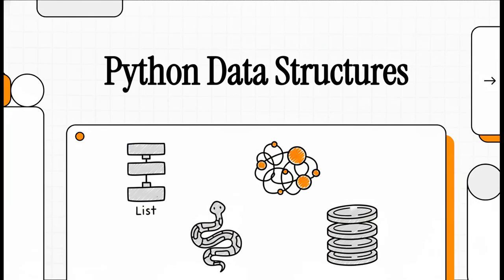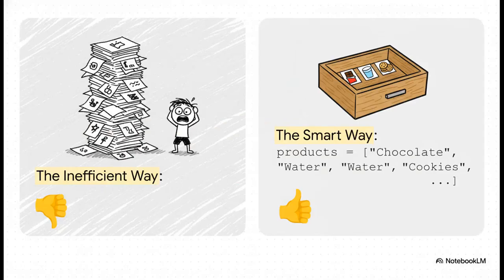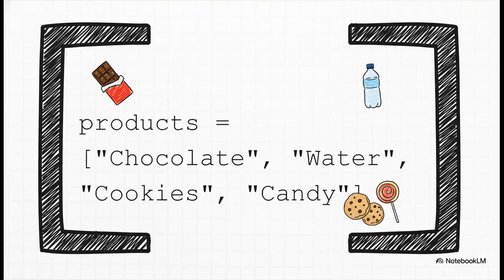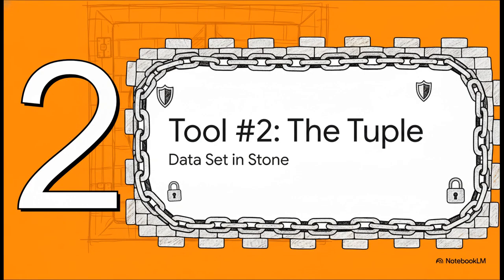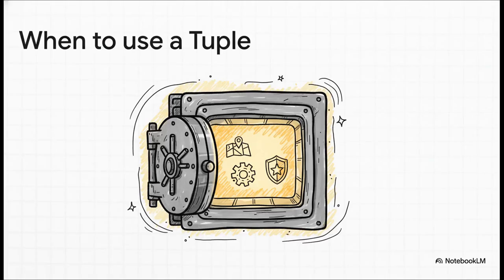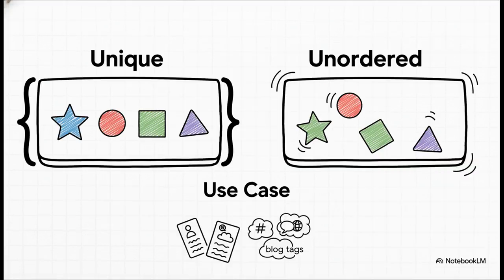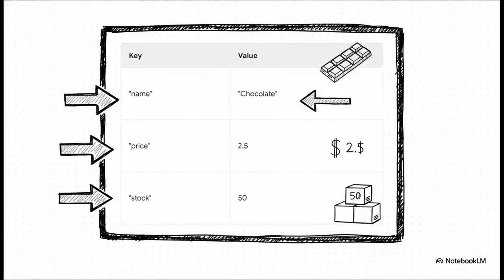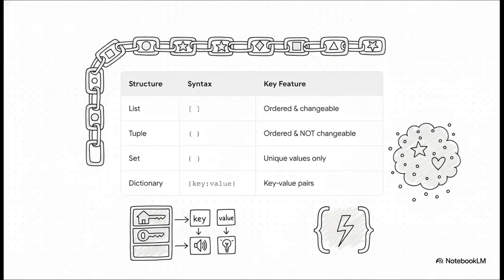Python Data Structures (Lists, Tuples, Sets, Dictionaries) | Learn to program at Mira World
Python Data Structures Explained (Lists, Tuples, Sets, Dictionaries)

In this video, you will learn the 4 most important data structures in Python:

• Lists
• Tuples
• Sets
• Dictionaries

Data structures are fundamental for building real software such as:

• automation scripts
• web applications
• APIs
• stock management systems
• data processing tools

If you want to become a developer, understanding how to store and manage data efficiently is essential.

This video is part of the Python From Zero to Pro series, where you will learn Python step by step by building real examples.

• What a data structure is
• How Lists work in Python
• How Tuples store immutable data
• How Sets store unique values
• How Dictionaries store structured data
• Real examples of data storage
• How developers organize information in programs

Code examples from the video
List example
products = ["Chocolate", "Water", "Cookies", "Candy"]

print(products)
print(products[0])
Tuple example

print(coordinates)
Set example

print(numbers)
Dictionary example
product = {
    "name": "Chocolate",
    "price": 2.5,
    "stock": 50

print(product["name"])
Real example (list of dictionaries)
products = [
    {"name": "Water", "price": 1.5},
    {"name": "Chocolate", "price": 2},
    {"name": "Cookies", "price": 3}

print(products)
Python learning path

In this series you will learn:

• Python basics
• Data structures
• Control flow
• Functions
• Real projects
• Automation tools
• Software development concepts

Our goal is to help you become a real developer by building real applications.

On this channel we focus on:

• Python programming
• Go programming
• Automation
• Software development
• Real coding projects

Timestamps

00:00 Introduction
01:20 What is a data structure
02:30 Lists
06:00 Tuples
08:00 Sets
10:00 Dictionaries
12:30 Practical example
14:30 Summary
15:00 Outro

softwaredevelopment t